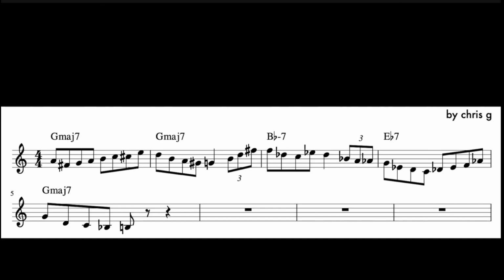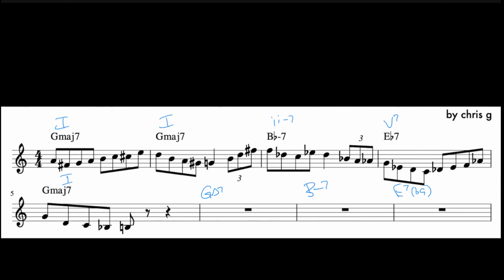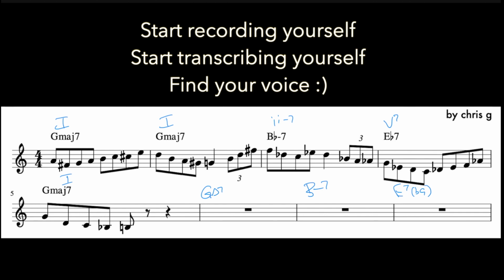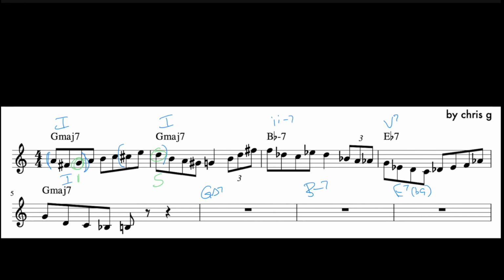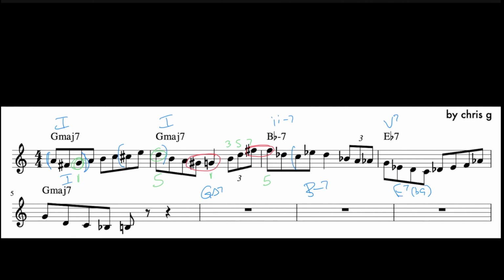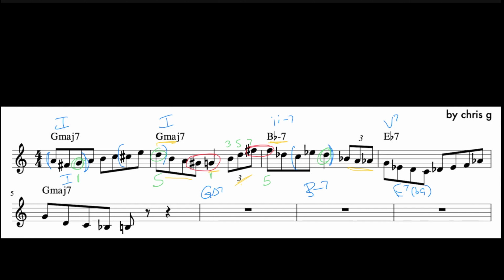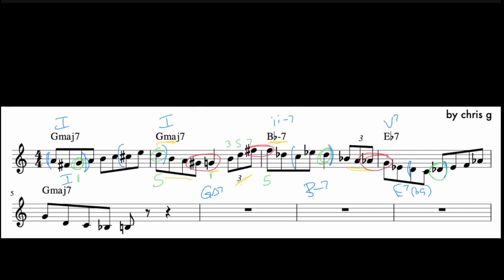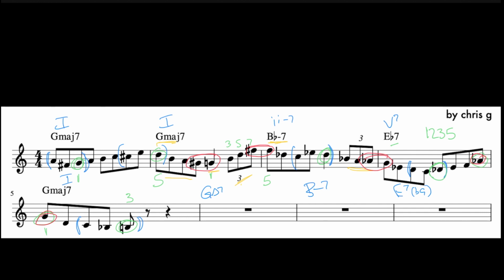Line of the Week - Out of Nowhere Line (week 1)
Here are some great recordings…

☞ BOOKS! Check 'em out!

Thank you as always for tuning in! 🙌 ❤️
➕ always positive, always progressing ⬆︎

Most awesome way I found to store reeds -
Witz case (large, will fit tenor reeds)
Put this in the Witz case (no more colored reeds)

An awesome gift from my Mom for listening to music
These are awesome too if your Mom wants to buy you a gift

My setup (if you’re curious)